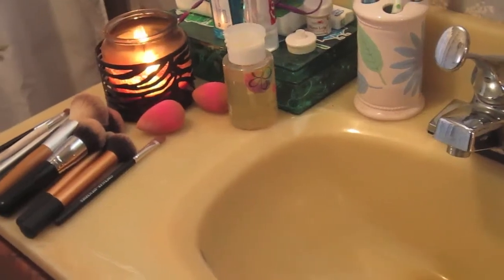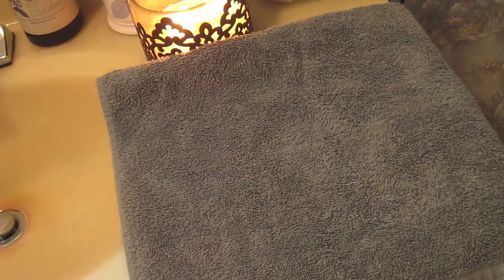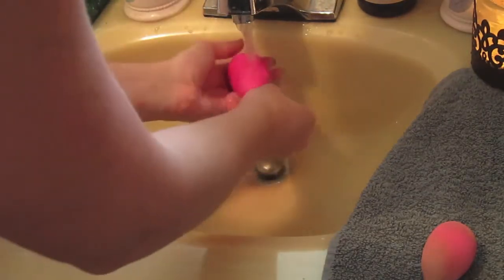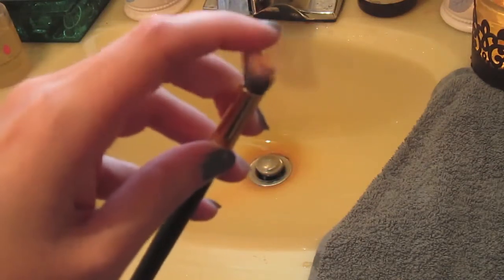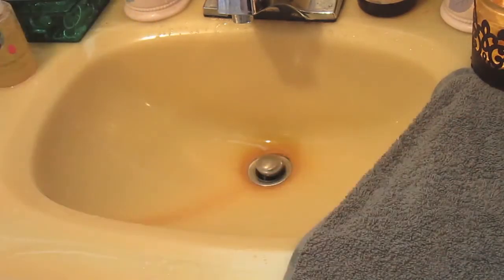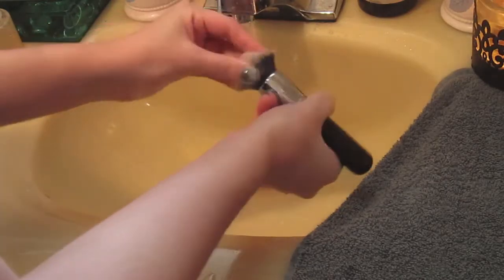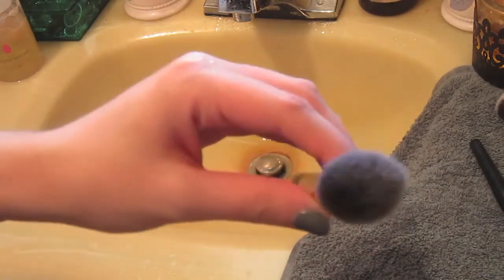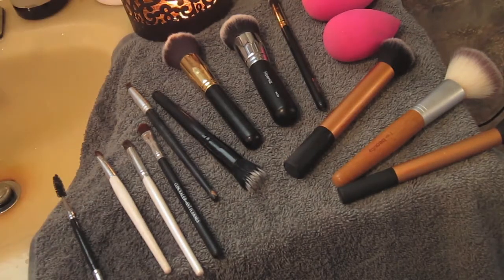My Brush Cleaning Routine | Beth Feimster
This is video describes how I clean my brushes. What I use to clean then with, techniques to get them clean, and tips and tricks along the way.

+ PRODUCTS MENTIONED
Liquid Blendercleanser ~

SNAPCHAT ~ bfeimz